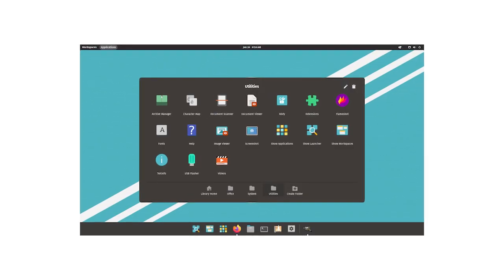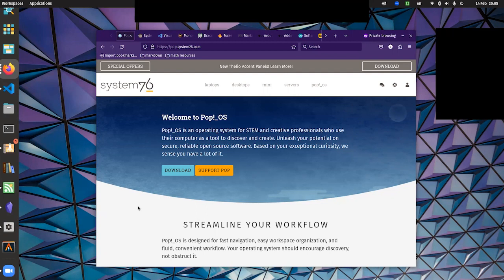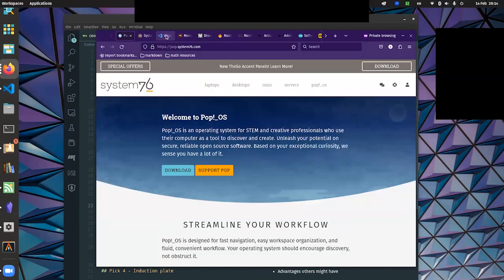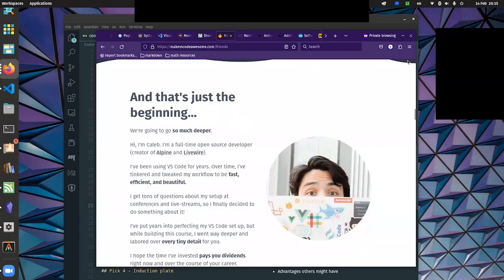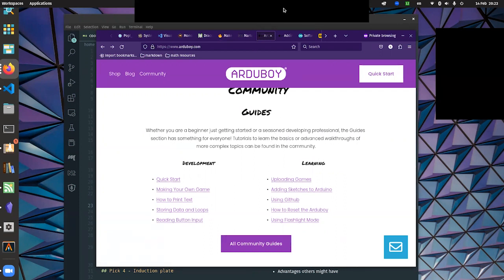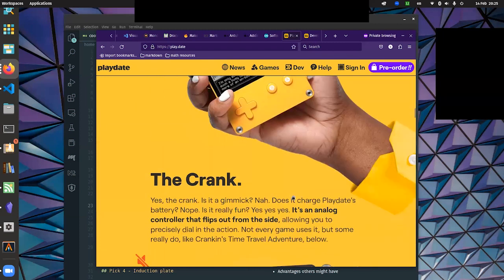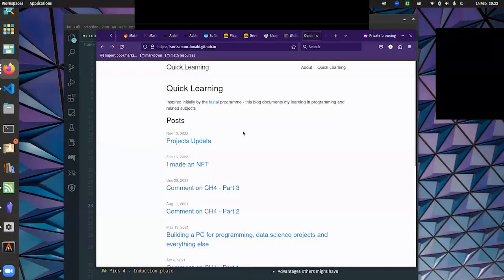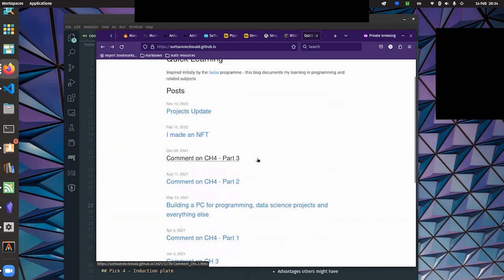Show and Tell #356: Sam McDonald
Sam McDonald is a tech enthusiast. Originally from Ireland he has lived in Berlin for almost a decade now. In that time he has worked at a range of startups and currently works as a Technical Writer. An amateur coder, Sam always has multiple projects on the backburner. You can find Sam on Twitter @wsmcd.

TOOLS:
0:00 - Intro
0:50 - Pop! OS
6:04 - VS Code
13:49 - Arduboy 8-bit gaming device
20:13 - Playdate gaming device
22:25 - WMF induction cooktop
29:25 - Sam’s quick learning blog

If you're enjoying the Cool Tools podcast, check out our paperback book Four Favorite Tools: Fantastic tools by 150 notable creators, available in both Color or B&W on Amazon

To sign up to be a guest on the show, please fill out this form